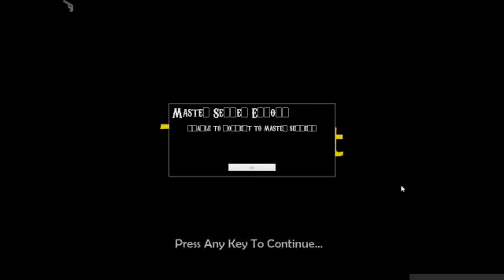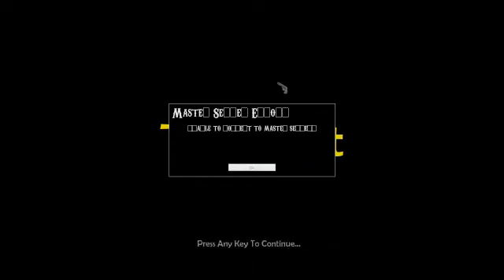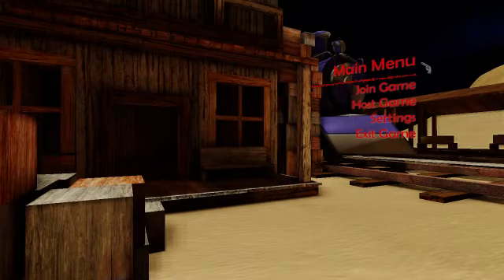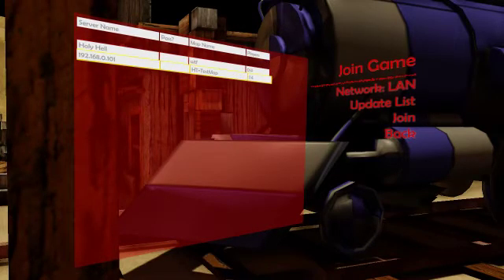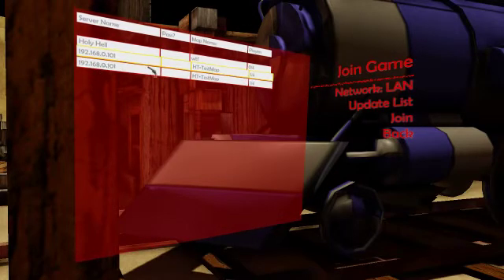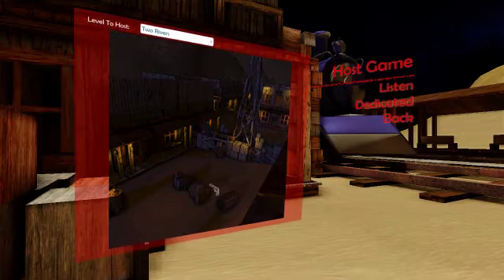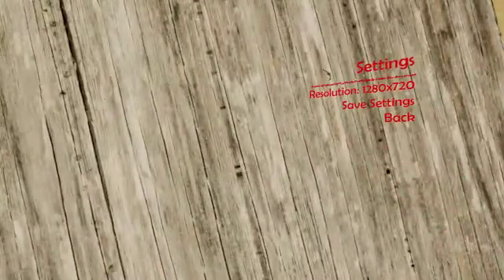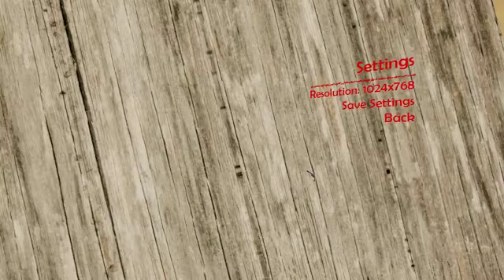Allar's Dev Diary #8 - Scaleform with UDK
Just a main menu test of scaleform